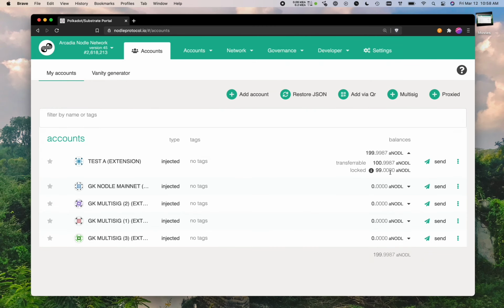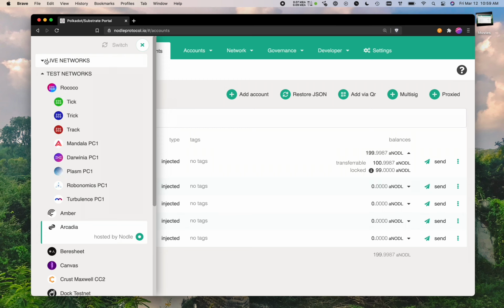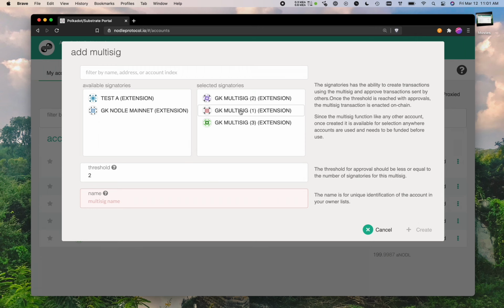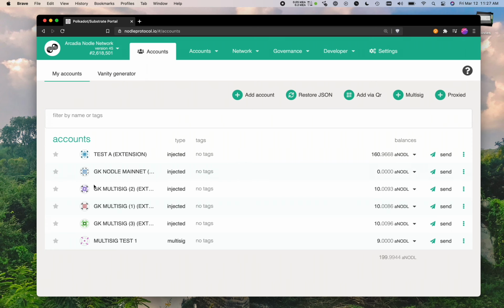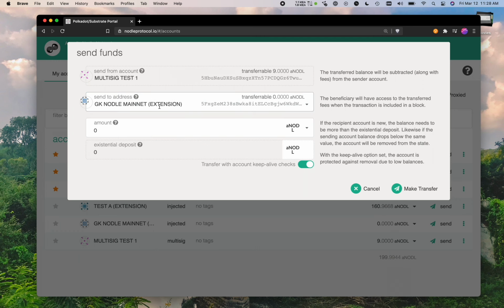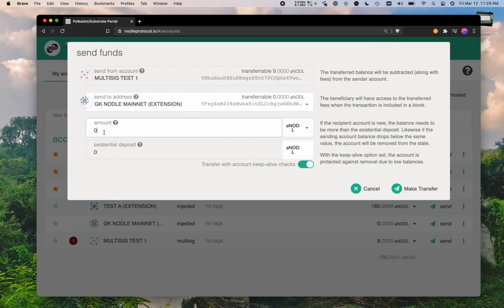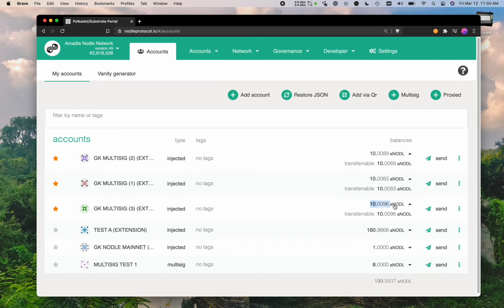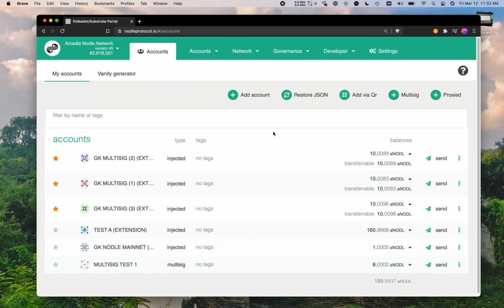How to create a Multisig Account on the Nodle Chain